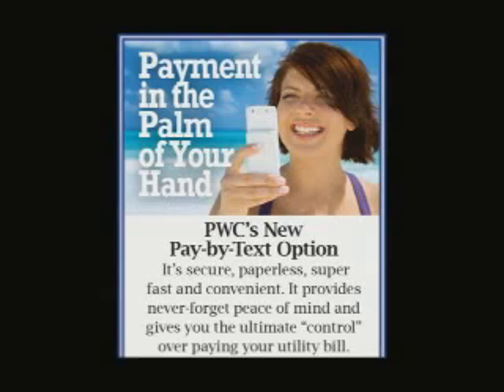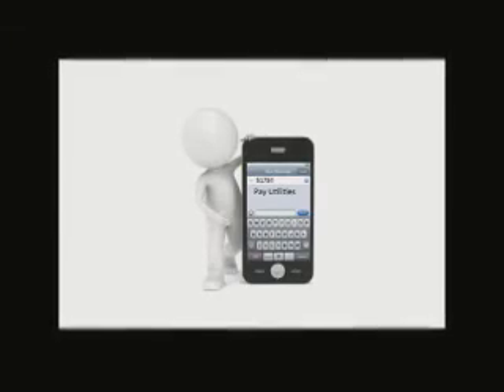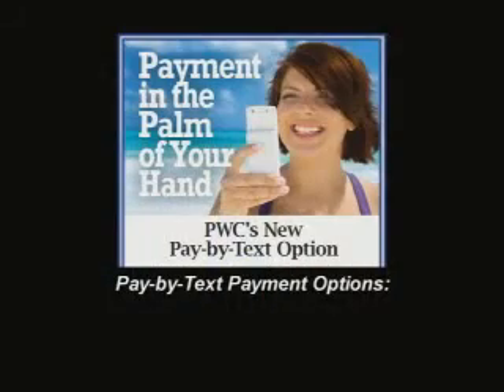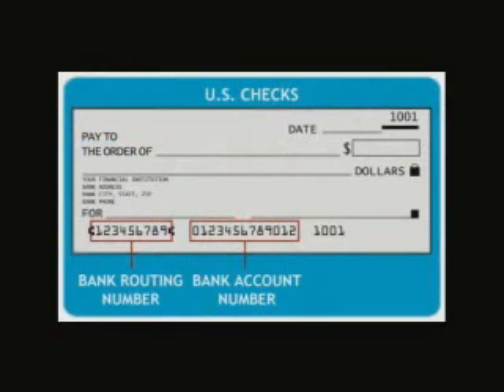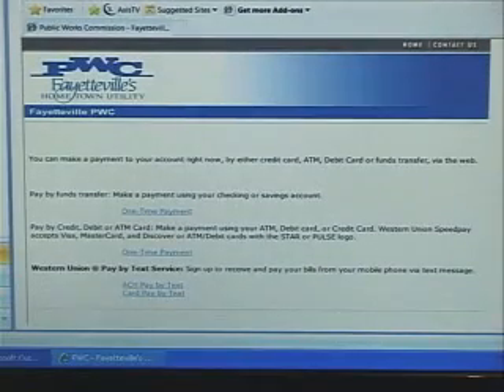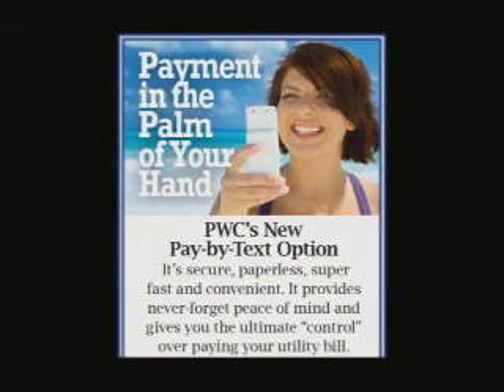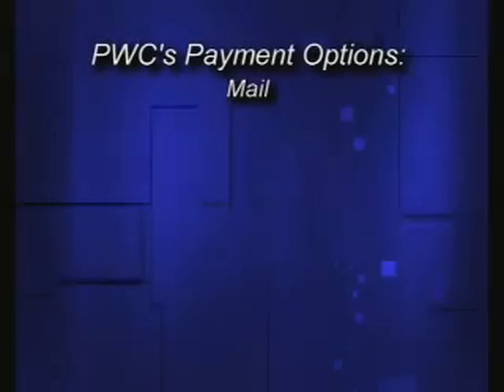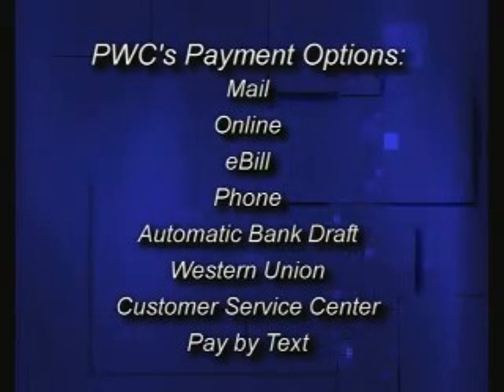Pay-by-Text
Now you can pay your bill using our Pay-by-Text option.